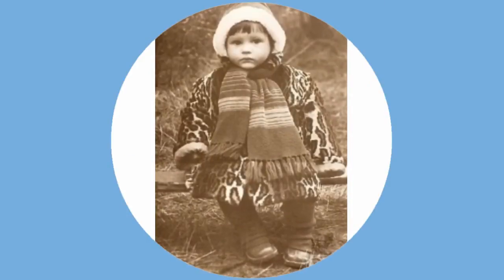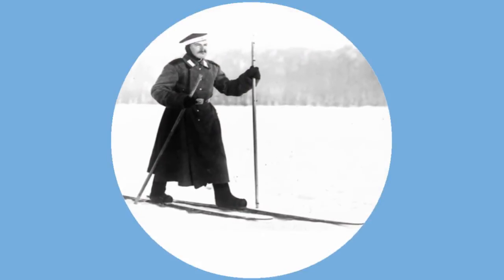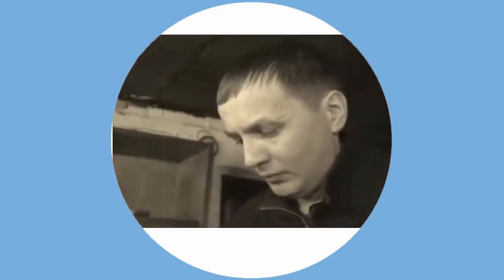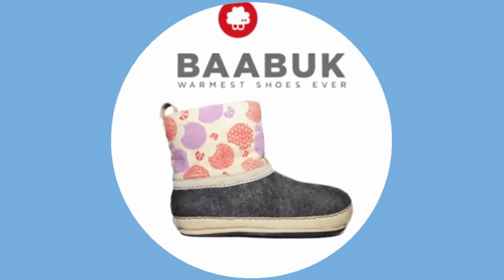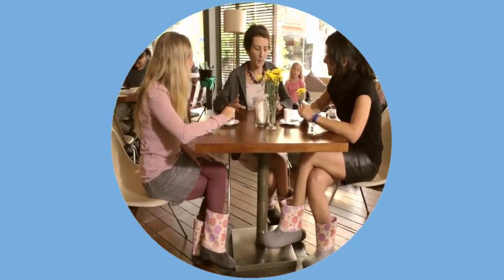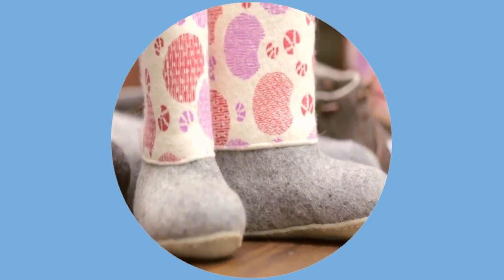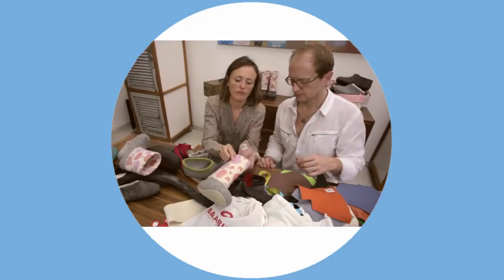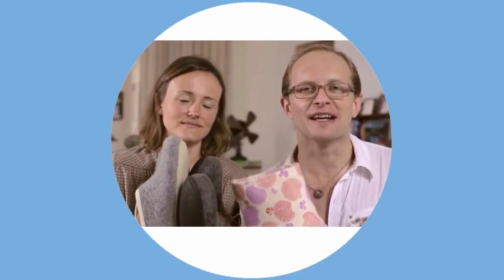Baabuk wärmsten Schuhe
BAABUK is a Swiss company that creates natural handmade wool shoes combining an old tradition with modern and appealing design. Baabuk adventure started with a pair of Russian traditional shoes found by an enthusiastic young man under the Christmas tree. On the spot, he was convinced by the quality and usefulness of that present. He decided to learn more about the origins of the shoes, their production method and personalize them with his own designs.

Finally a place for shoes!